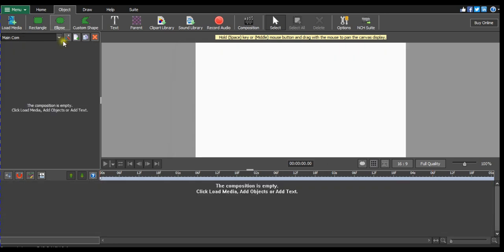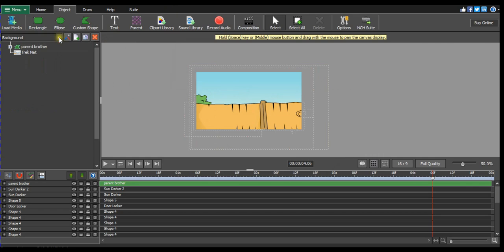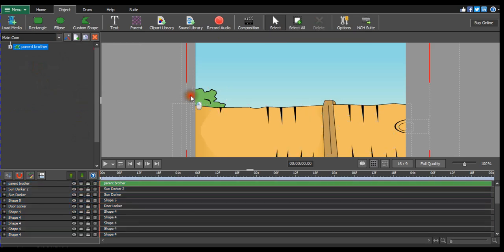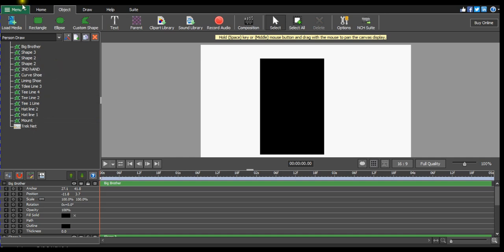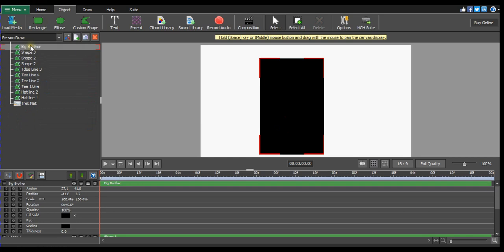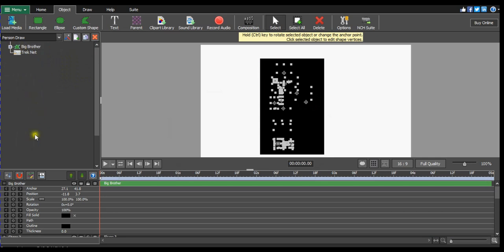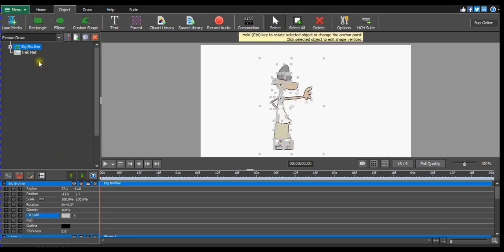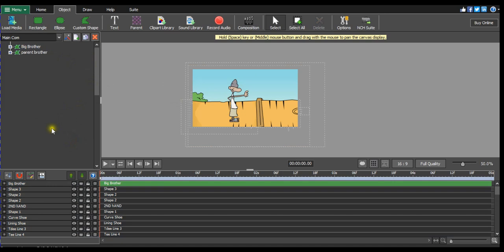Arranging Your Object Getting Ready To Animate On Express Animate || UNIT 4 : Episode 1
This is one of the important information, before animating your cartoon you have to arrange your objects, on this video I show you how to do all that, ENJOY!